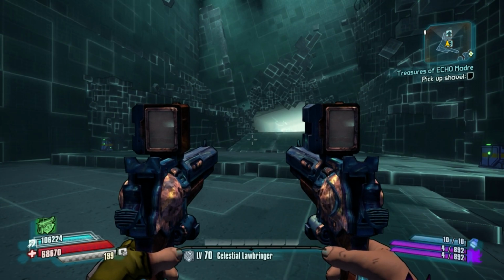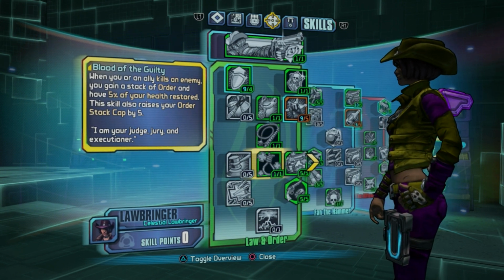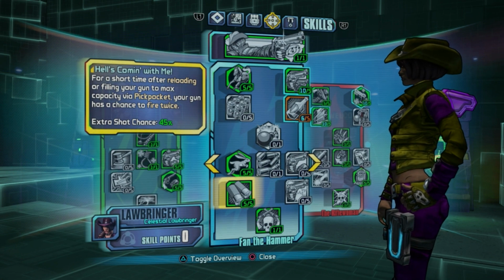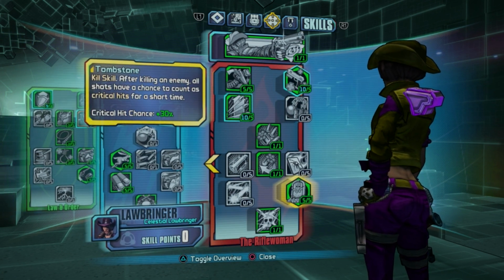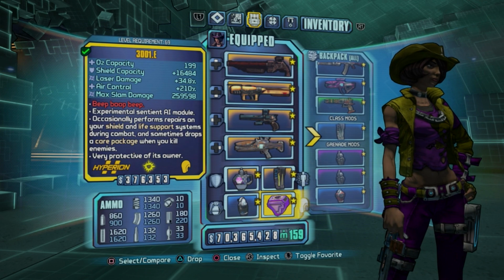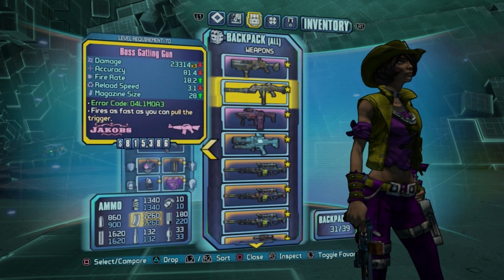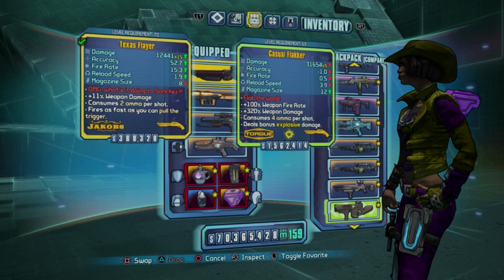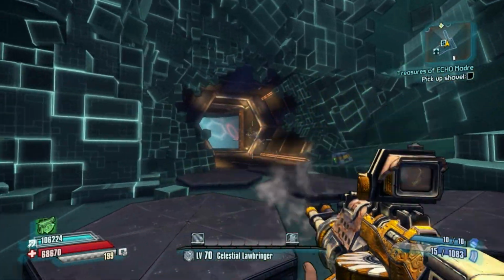Final Nisha Build (Borderlands: The Pre-Sequel)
Hey. (: Everything that happens could change your life forever.
Gamertags:
Logan: Xbox 360, MegaDrkHrse21
Clay: Xbox 360 and Xbox One, ZCarnivoreZ   PlayStation 4, ZCarnivoreZ